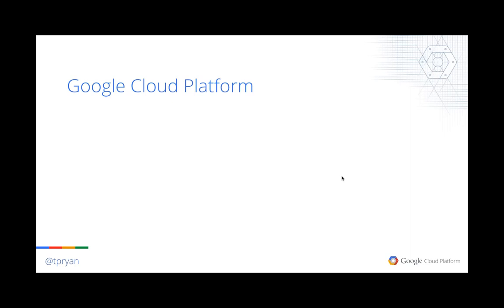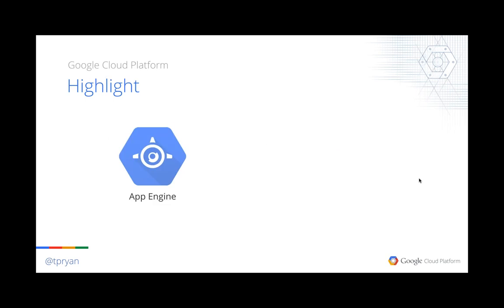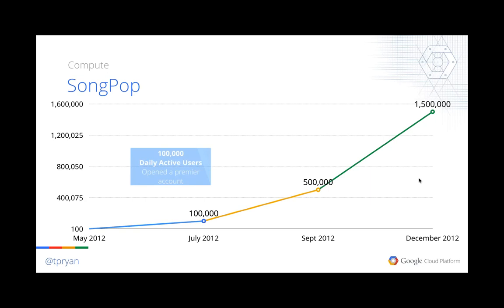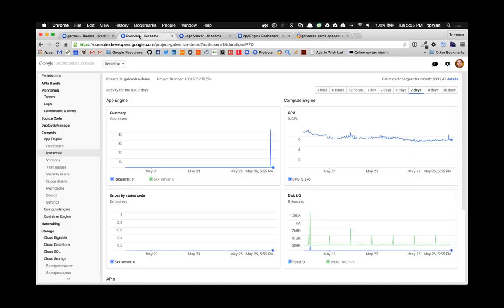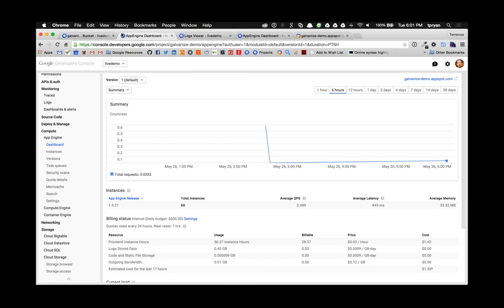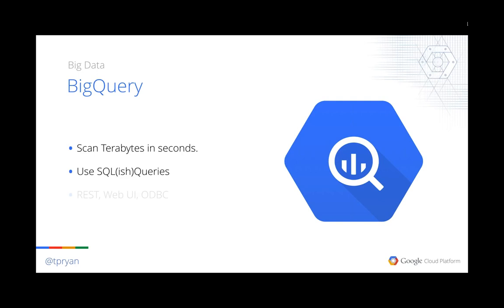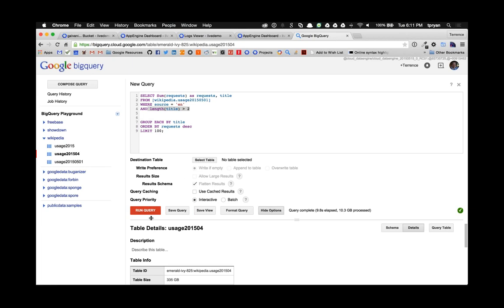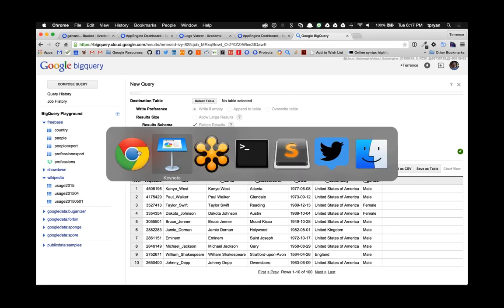vBrownBag Google Cloud Platform - GCP Overview with Terrence Ryan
In the first episode of the vBrownBag Google Cloud Platform Series, Terrence Ryan provides an overview of the platform and demos how several services such as Compute Engine and Big Query can be used.